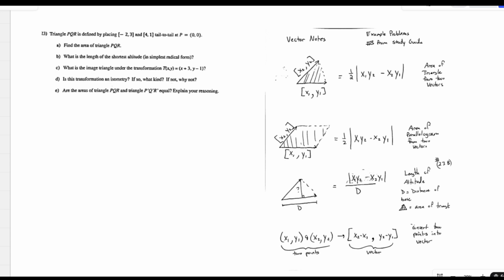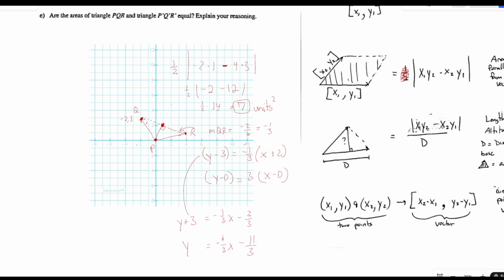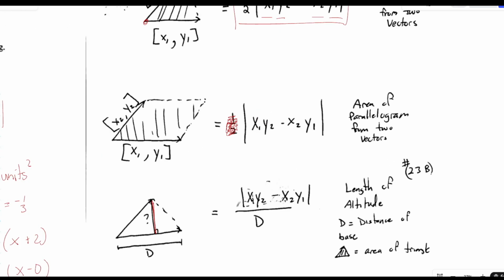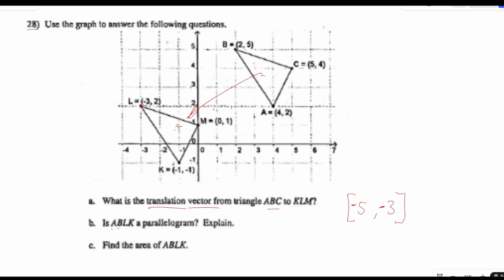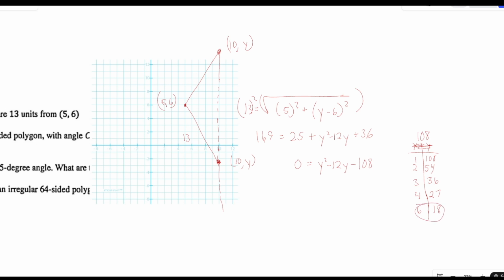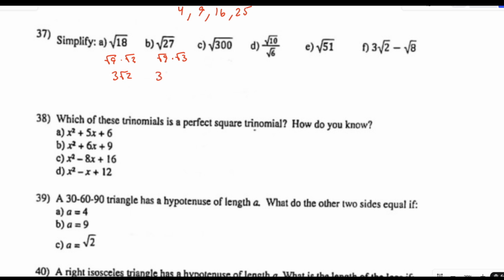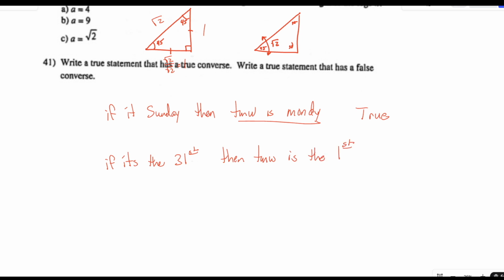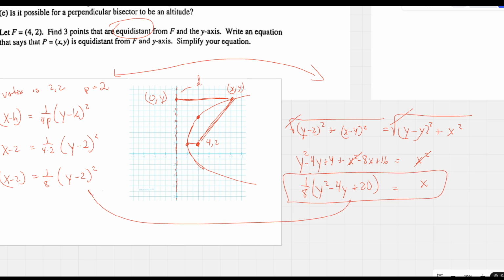P3 Everything Else VISTAMAR FINAL TEST PREP FOR ALG2 GEOMETRY.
#23,25,28,31-34,37-41,36
Special Triangles. Translations, Roots and others

See Part 1 and Part 2 for other questions and topics on Study Guide